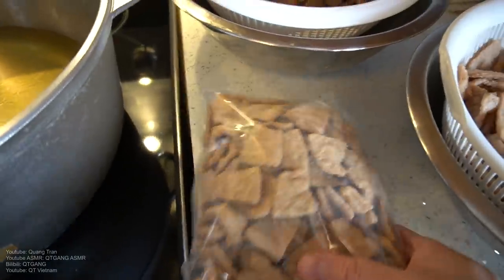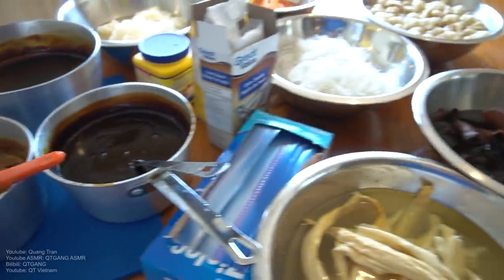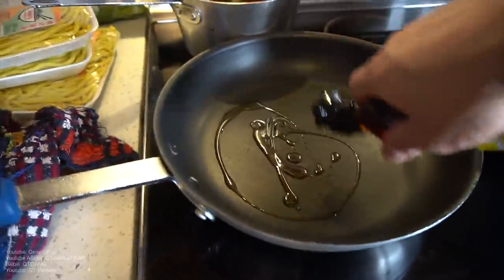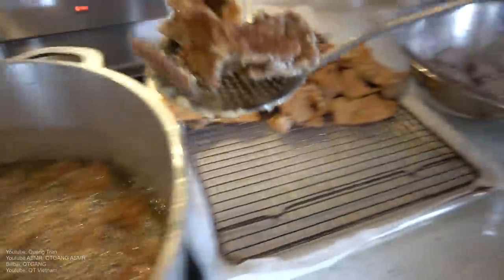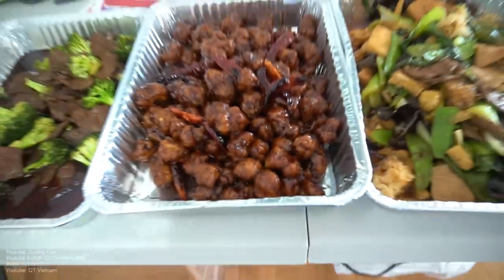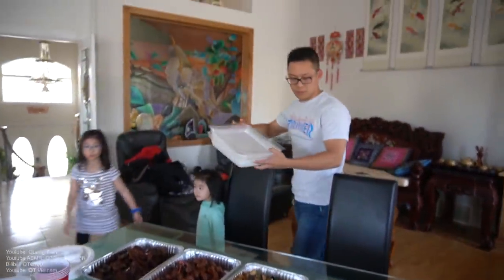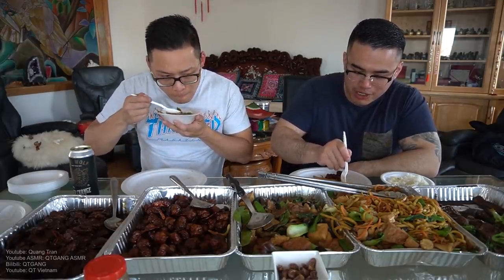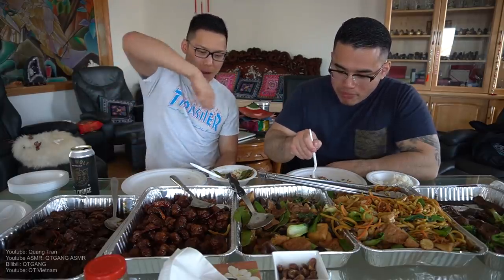How to cook a VEGAN FEAST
RECIPE VEGAN FEAST
* *Fake Chicken
1 Cup CornStarch

*B

**Fake Beef
1 Cup CornStarch

*Beef & Broccoli
1 Tbsp Sesame Oil
 Fake beef
Ginger master Sauce
 Broccoli

*Ginger Beef:
1 Tbsp Sesame Oil
1 Cup Carrot
fake Fried Beef
Ginger sauce

*Buddha delight
1 Tbsp Sesame Oil
Bok Choy
Tofu
 Mushroom
Baby Carrot
Snow Peas
Sauce
Curry Cha'i Pow Yu

*Fake Chicken Ball
1 Cup CornStarch

1 Tbsp Sesame Oil
10 Dry Red Chili
1/2 Tsp Sansho Pepper
Chicken Ball
Ginger Master Sauce

Wilson Channel: Wilson Wong
Wilson Instagram: wilsonwongisepic

Quang Tran
EDMONTON AB
T5C3R6